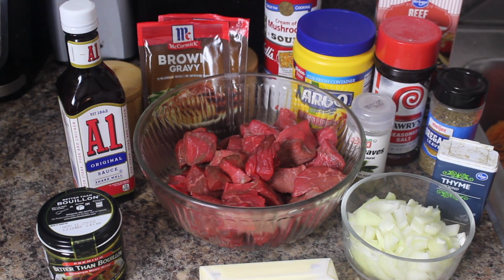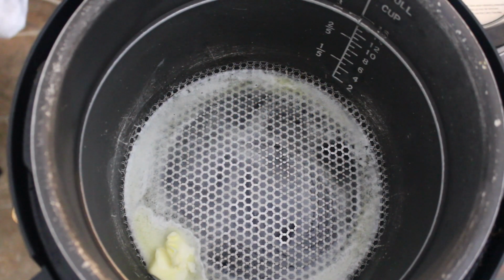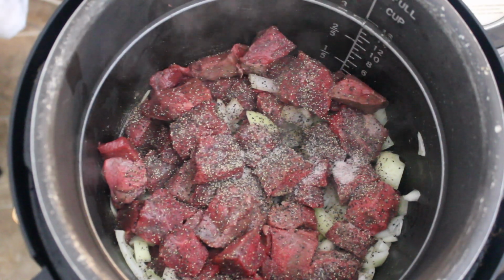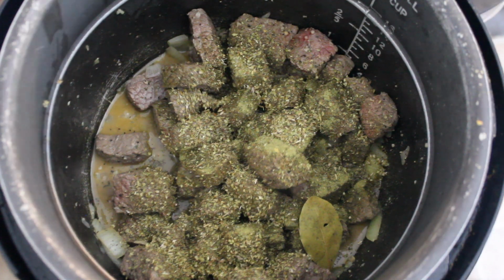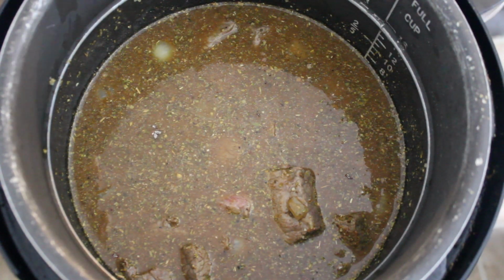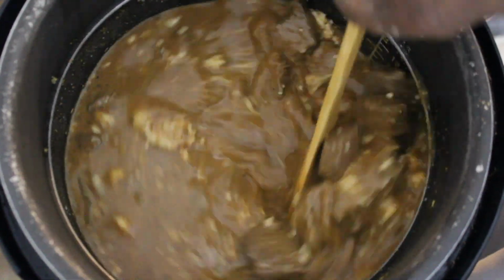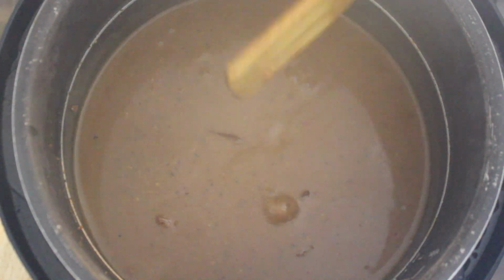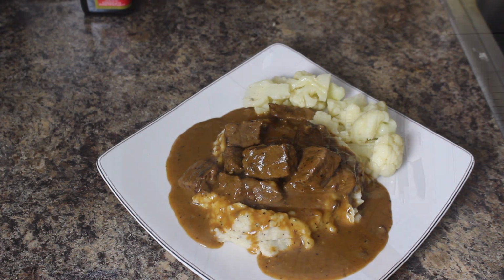Beef Tips & Gravy ( PPCXL)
Mentioned websites:

Enter :    BIGTONE5    @Checkout

Things Change ISRC
Anthony Harvey